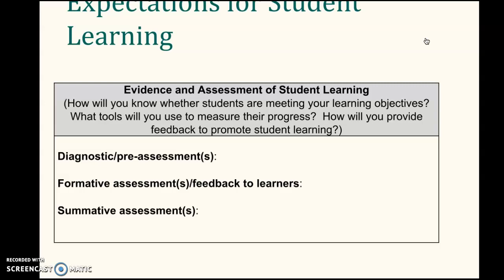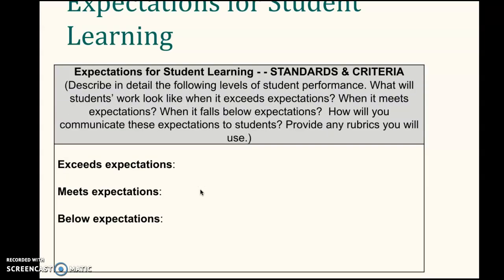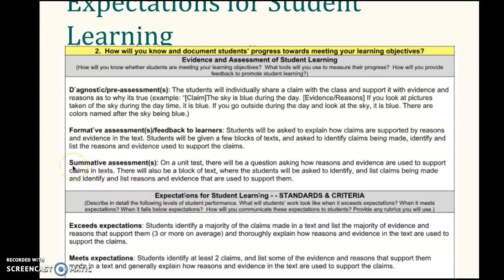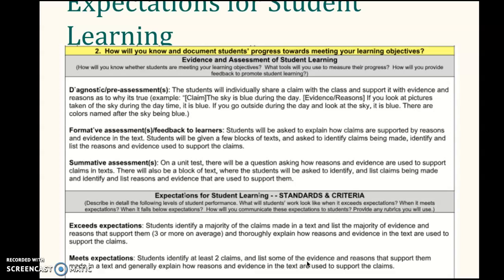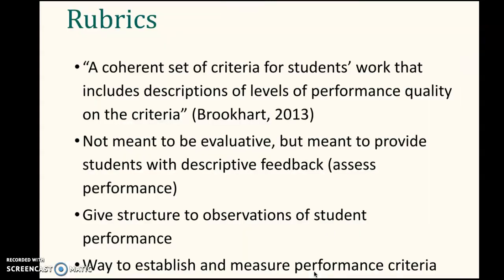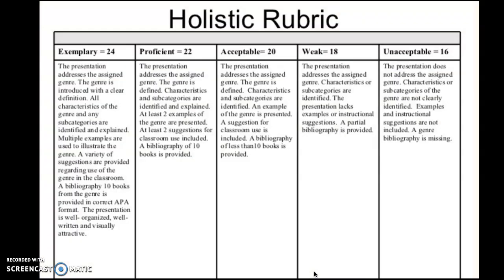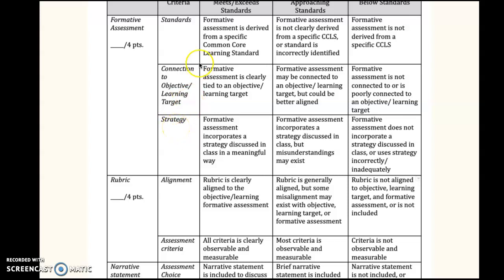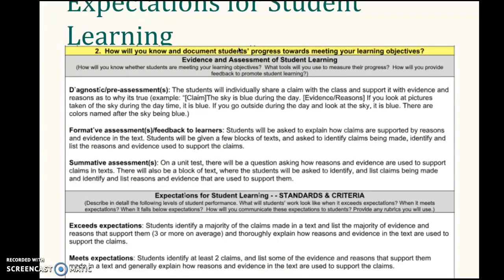TEDU 2350 Week 5--Rubrics